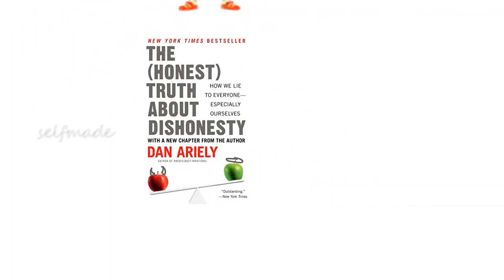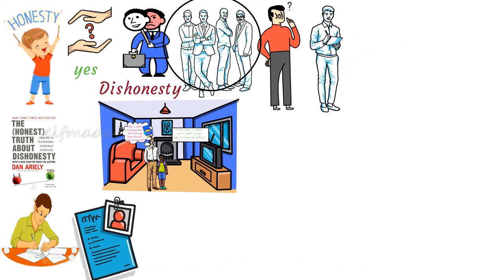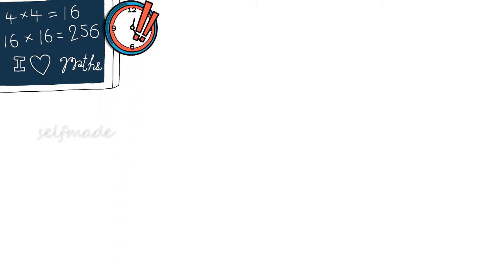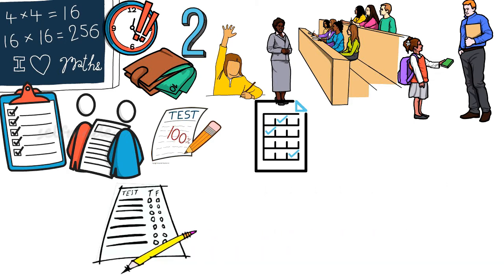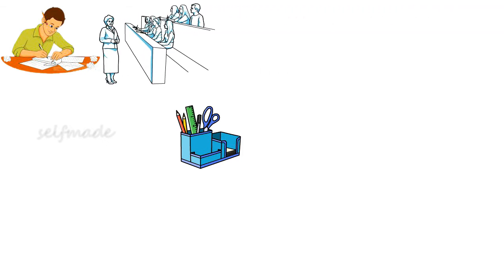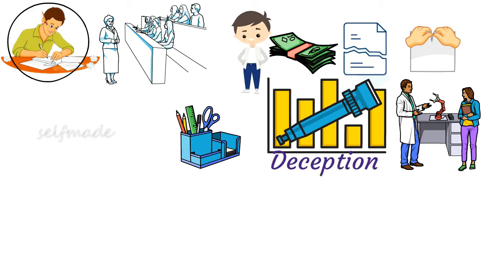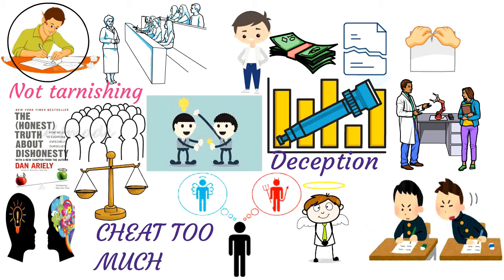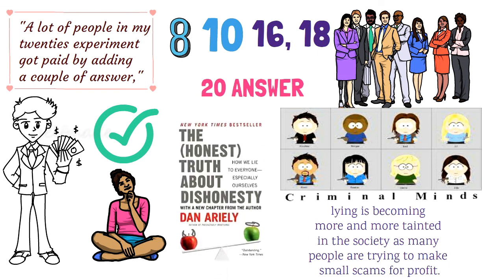The truth about dishonesty||book summary|book review|booktube|book recommendations|books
Here we watch the book summary of the truth about dishonesty. We must read this book to get rid of the lies and hypocrisy within us and to distinguish between liars and hypocrites this is a must read book for anyone looking to change the course of their life for the better. There are many interesting facts explained by author. This book summary will help you in reading book. Do watch till end.

*booktube

*book review

*book recommendations

*The truth about dishonesty